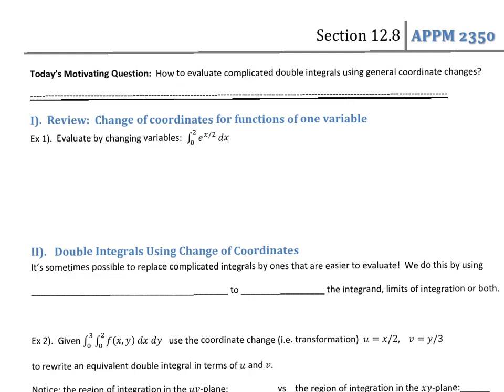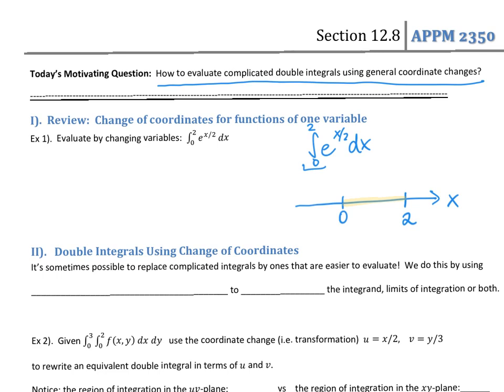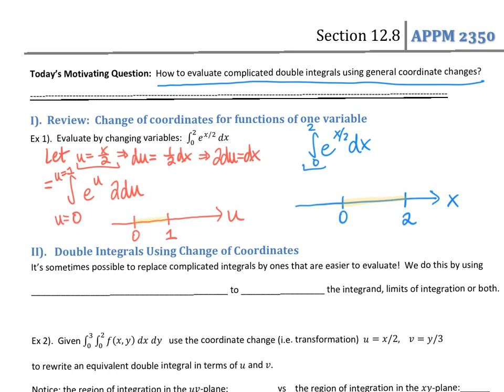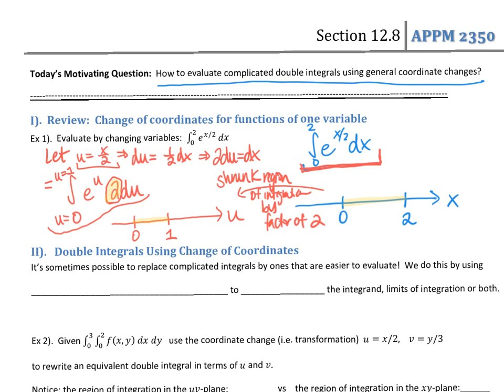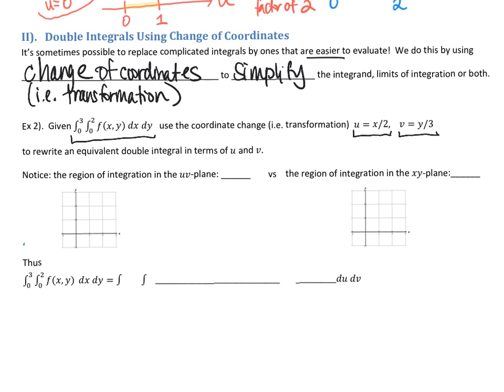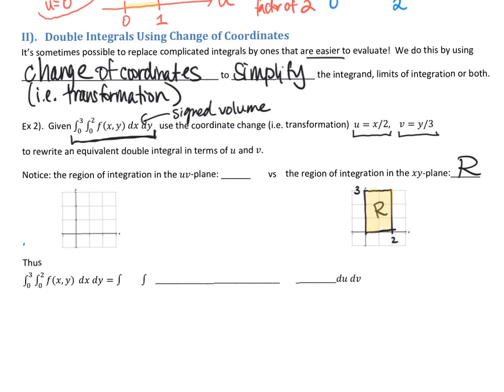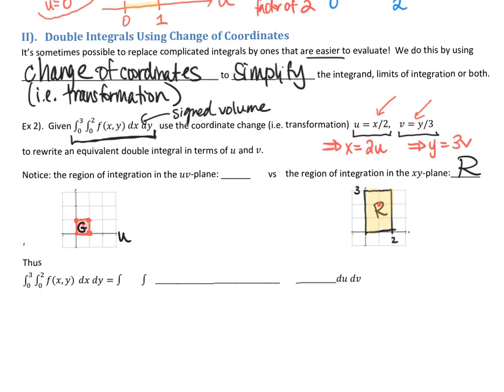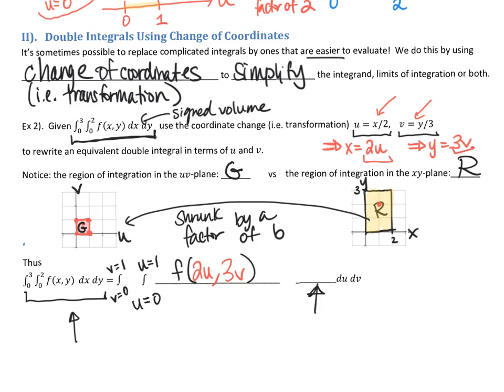Sec 12.8 Part 1